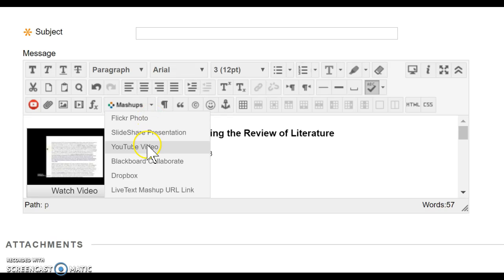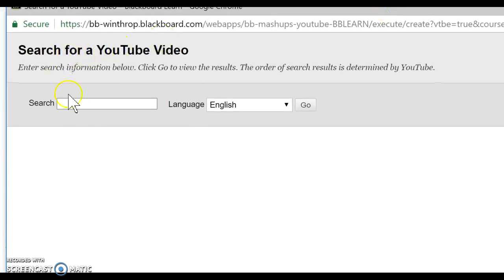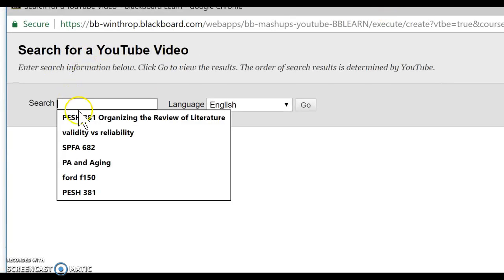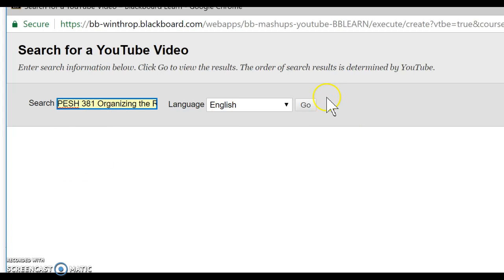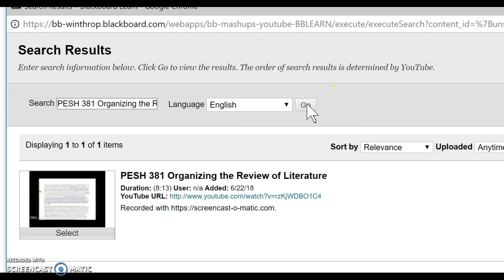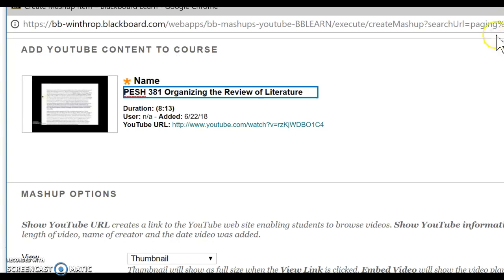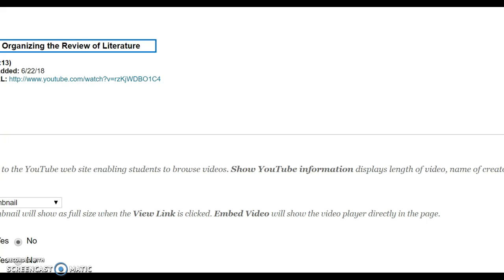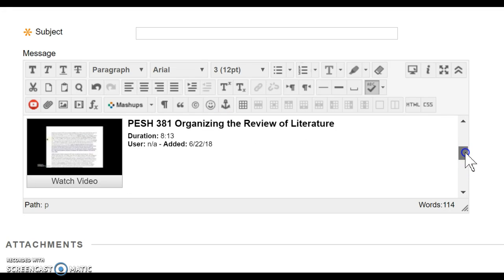Embed YouTube Videos in Blackboard